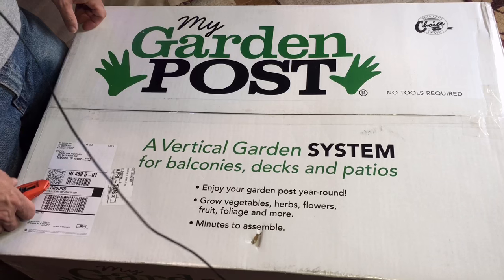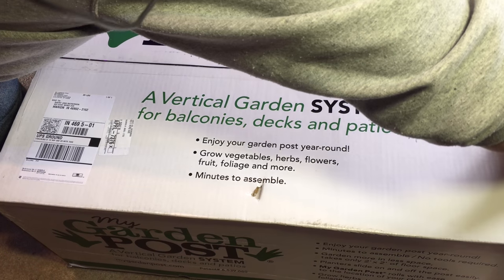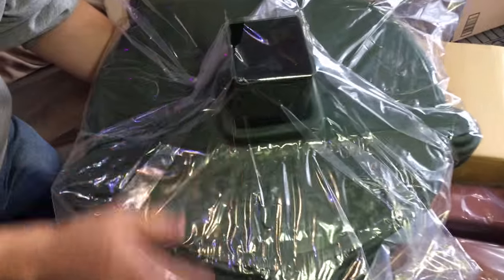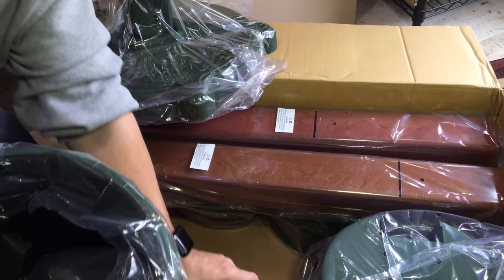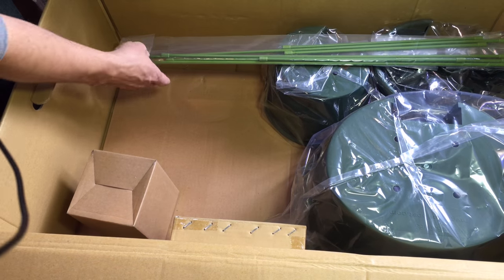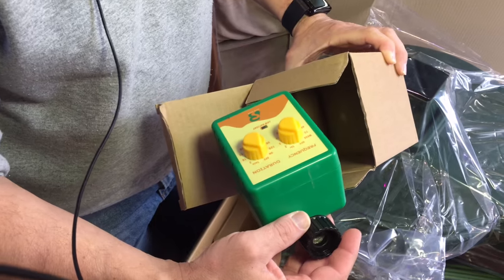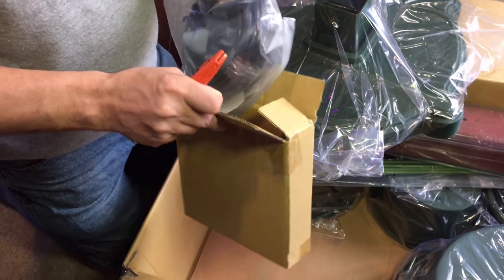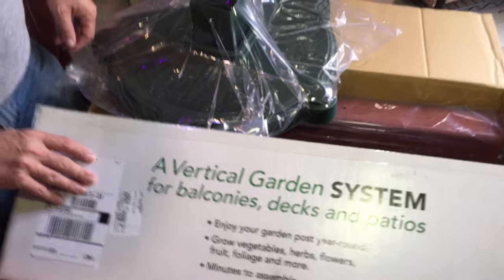My Garden Post Unboxing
Sheri Ann Richerson from ExperimentalHomesteader.com is joined by Jeffrey Rhoades who unboxes the My Garden Post that she received for review.